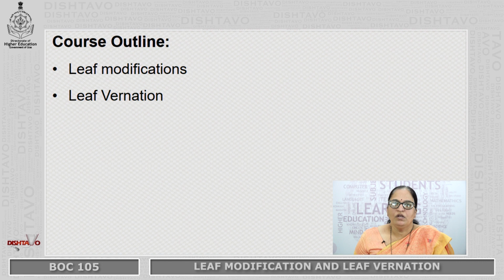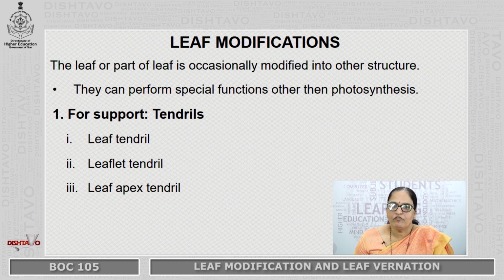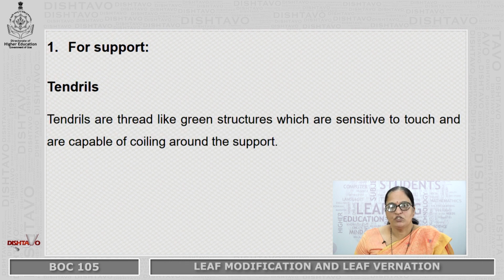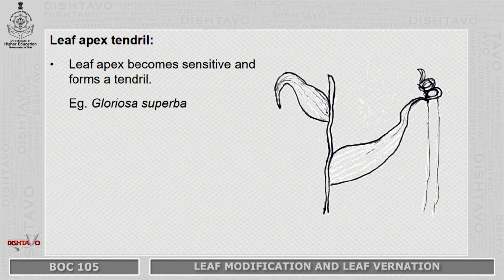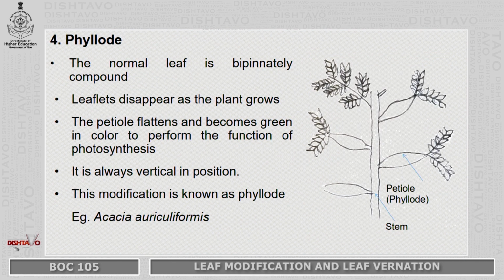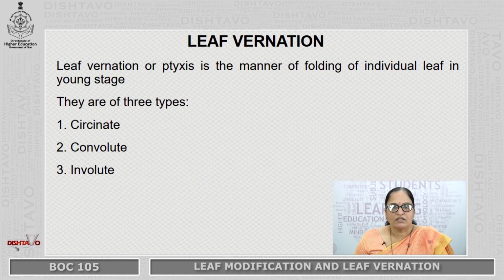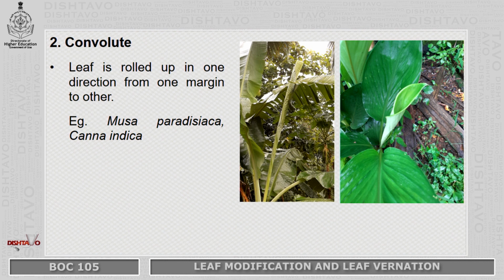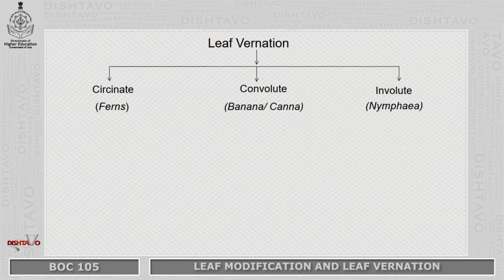14 || BOC 105 || Morphology of Angiosperms - Leaf modifications and vernation